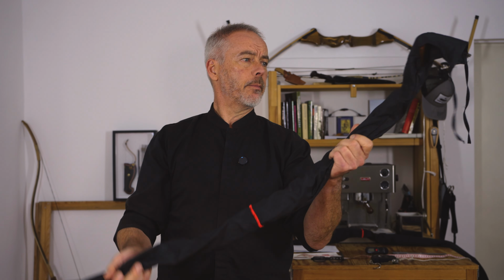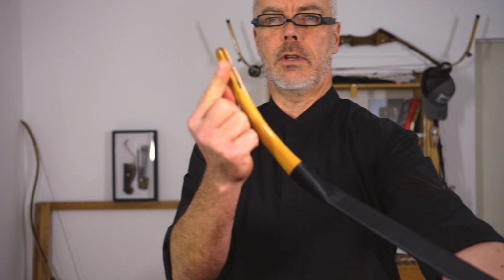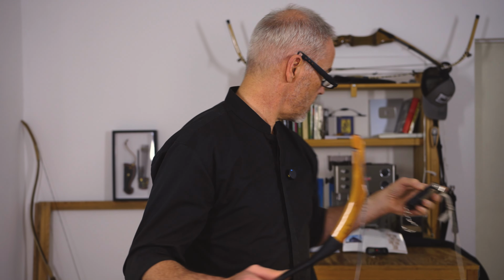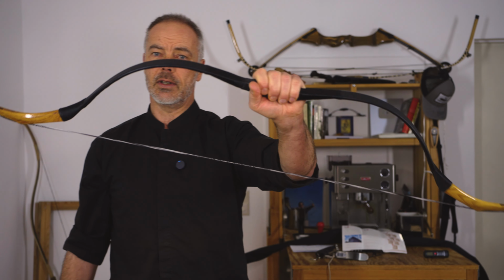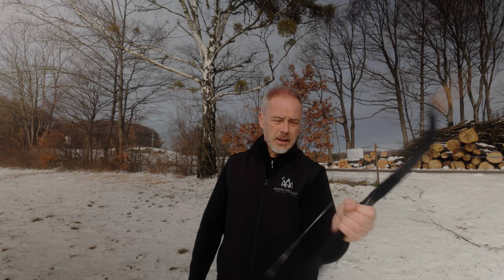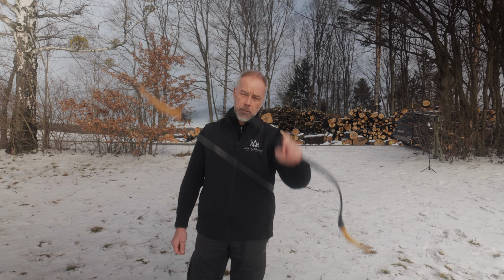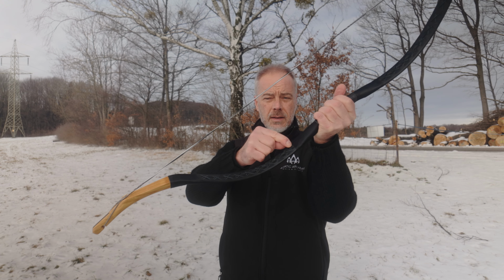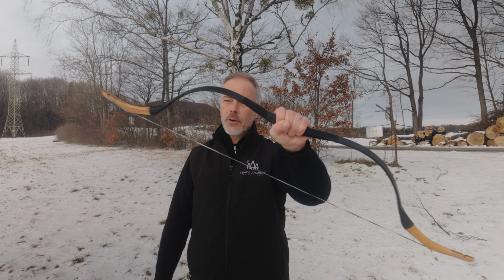New Fiberglas Tatar Bow by Alibow - Review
Alibow updated their already good Fiberglas Tatar Bow!
Now the bow has what they call “ergonomic grip” and I have to say, this feels way better than I expected.
Have a look with me at the bow feels and how it shoots!

Thank you Alibow for providing this bow for free, yet they did not tell me anything I have to say, they did not see the video beforehand, all my opinion as usual.